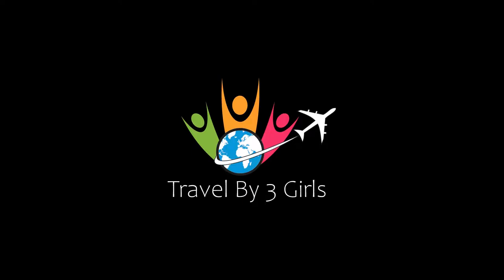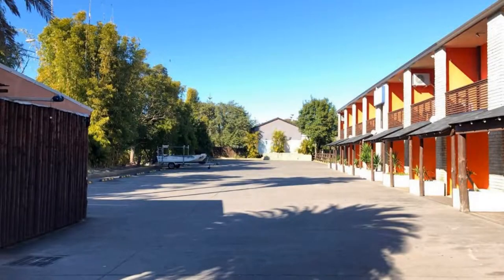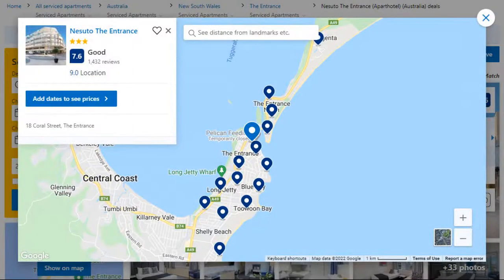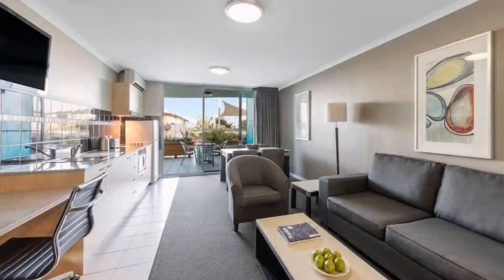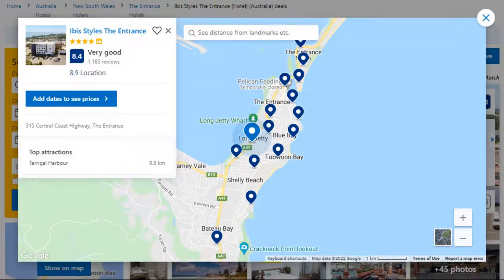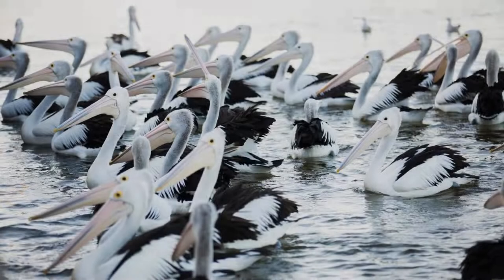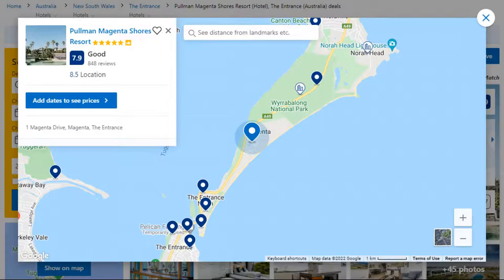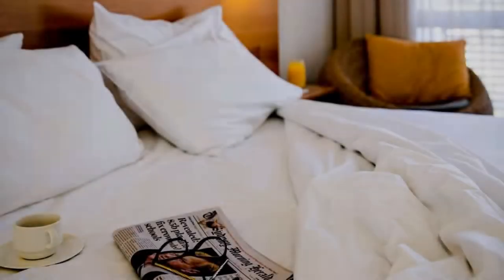Top 5 Recommended Hotels In The Entrance | Best Hotels In The Entrance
Queries Solved:
1) Top 5 Recommended Hotels In The Entrance
2) Top 5 Hotels In The Entrance
3) Top Five Hotels In The Entrance
4) Top 5 Romantic Hotels In The Entrance
5) 5 Best Hotels For Couples In The Entrance
6) Hotels In The Entrance
7) Best Hotels In The Entrance
8) Top 5 5 Star Hotels In The Entrance
9) Best 5 Star Hotels In The Entrance
10) 5 Star Hotels In The Entrance
11) Top 5 Luxury Hotels In The Entrance
12) Luxury Hotel In The Entrance
13) Luxury Hotels In The Entrance
14) Luxury Stay In The Entrance
15) Top 5 4 Star Hotel In The Entrance
16) Best 4 Star Hotel In The Entrance
17) 4 Star Hotel In The Entrance

Track Title: Fiesta de la Vida
Artist: Aaron Kenny